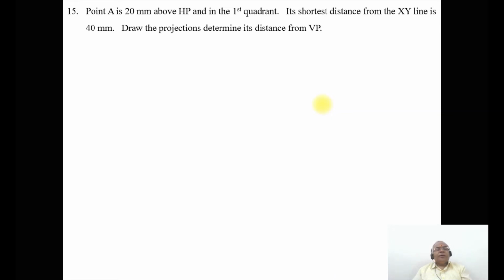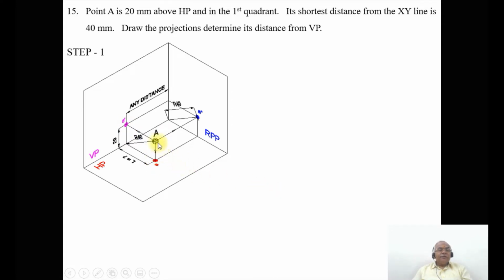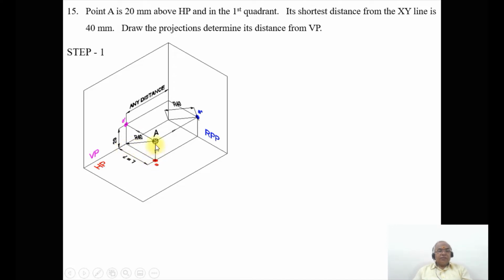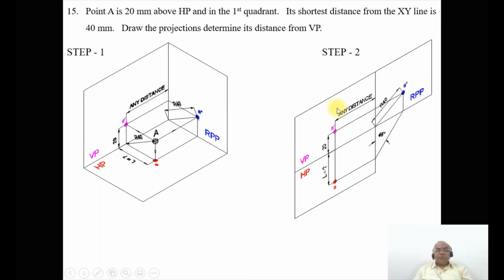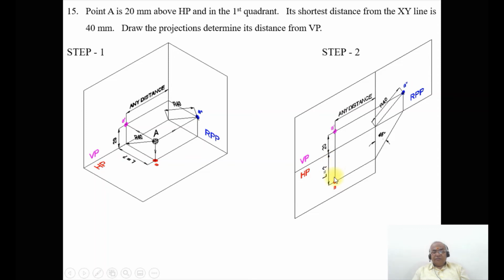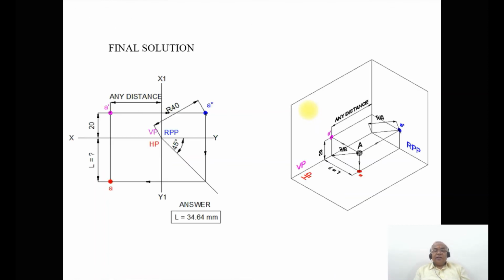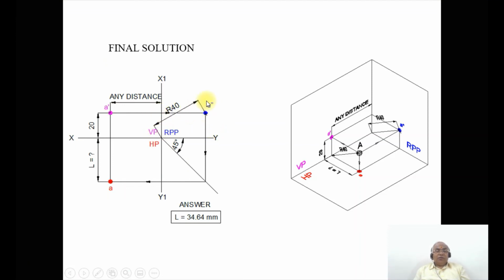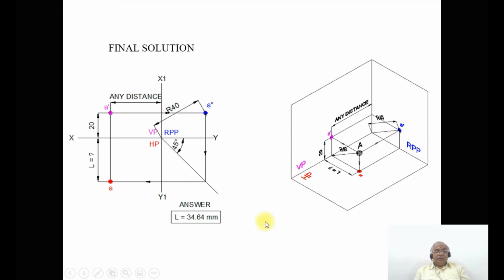7 ANA POP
Point A is 20 mm above HP and in the 1st quadrant.   Its shortest distance from the XY line is 40 mm.   Draw the projections determine its distance from VP.